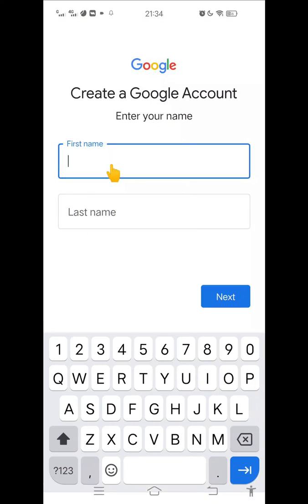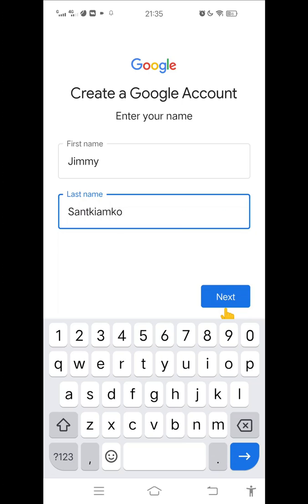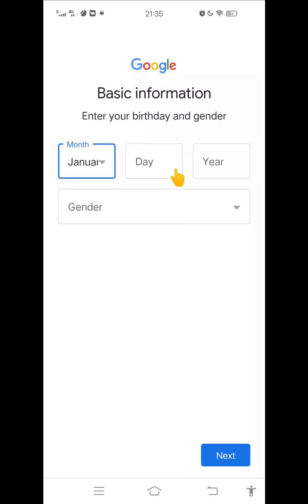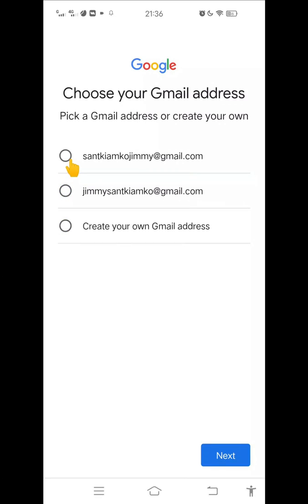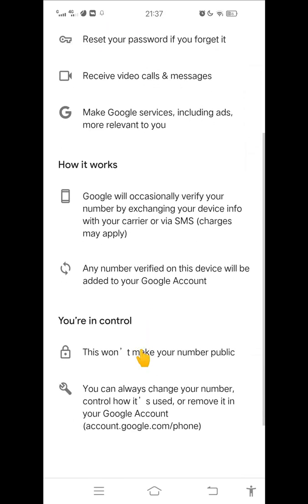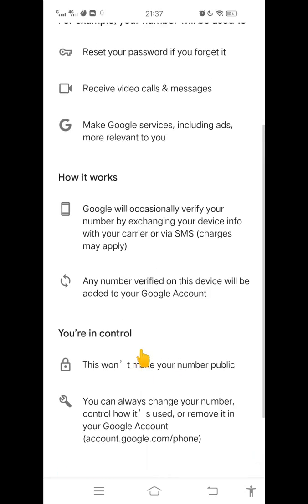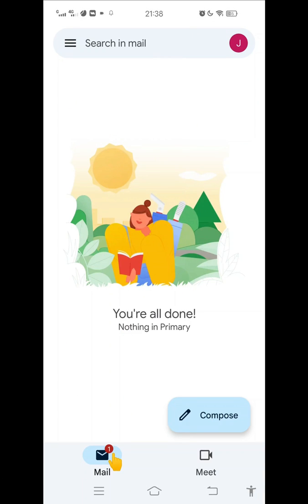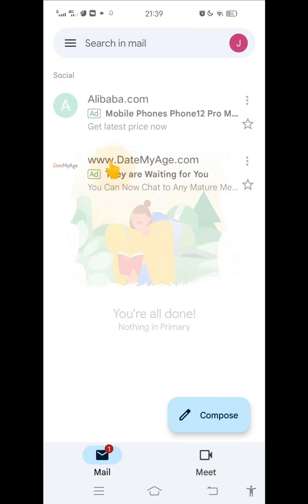How to create Gmail Account without phone number 2021|| AyseeTech&Tips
This will show the steps on how to create Gmail Account without phone number using your Android phones.